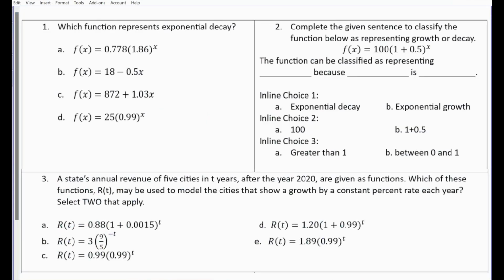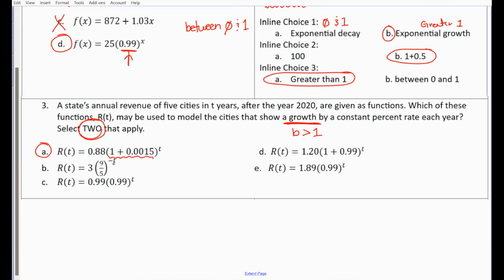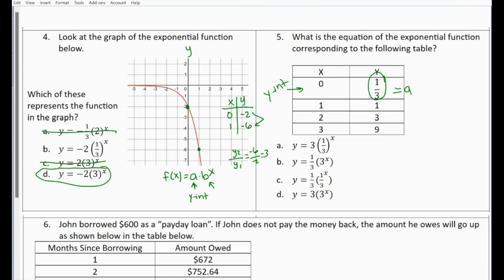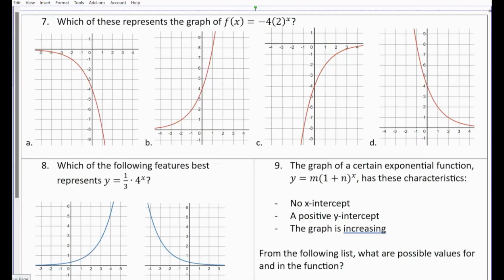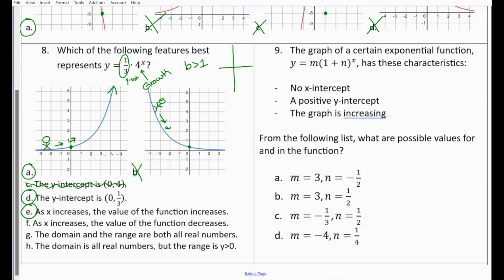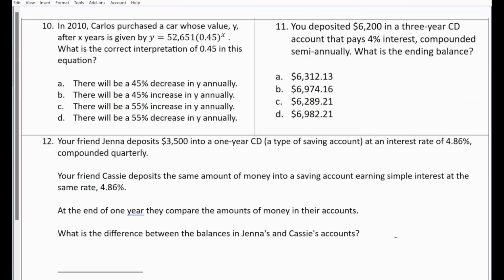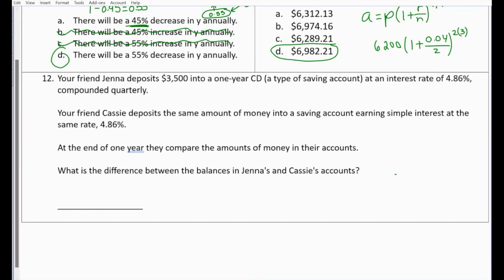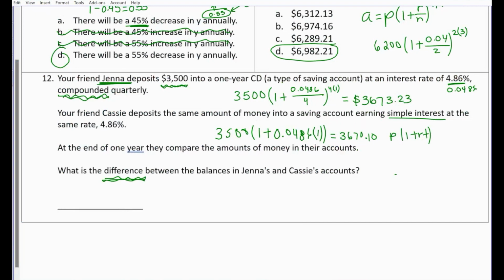Module 8 Test Review